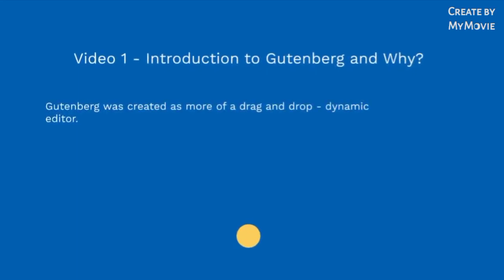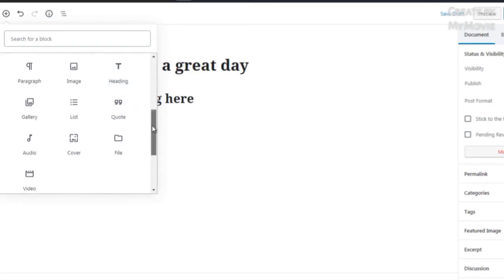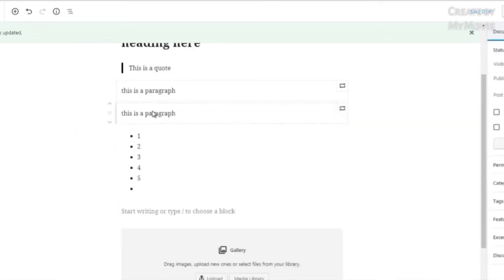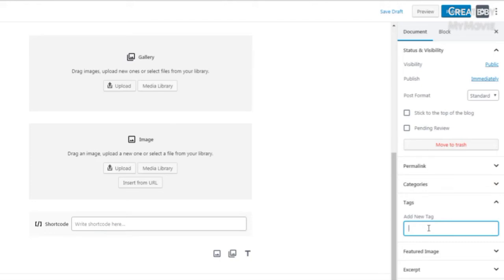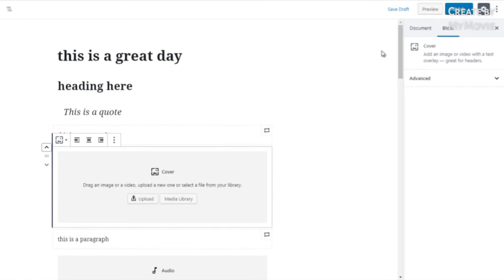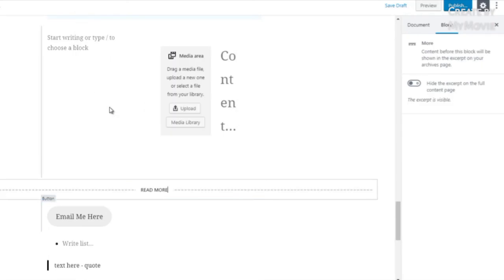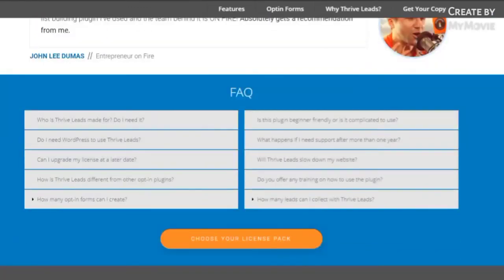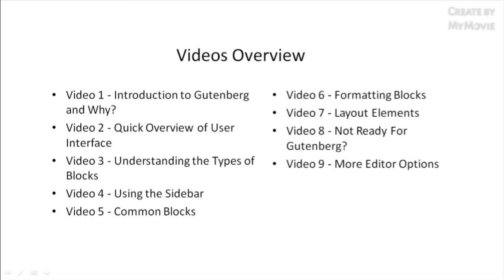Earn money in 2022 by WP Gutenberg,